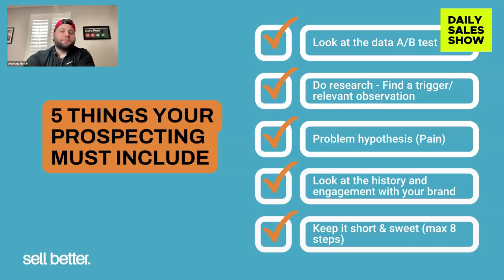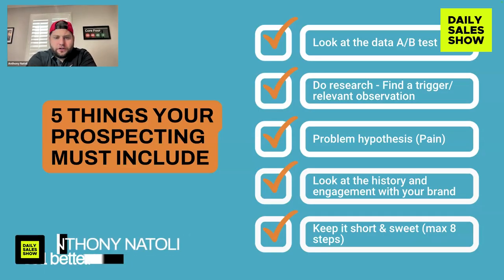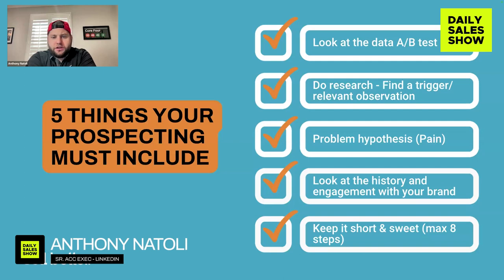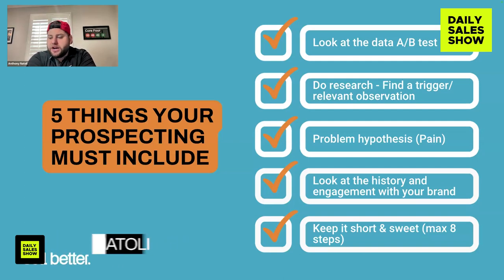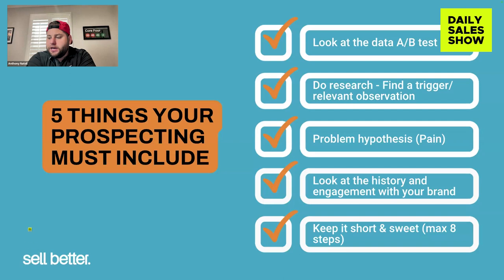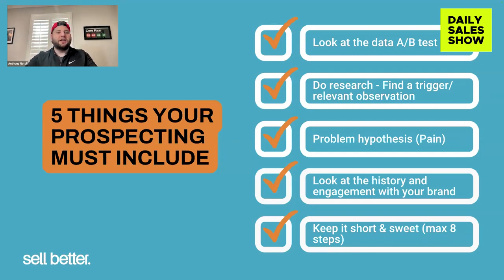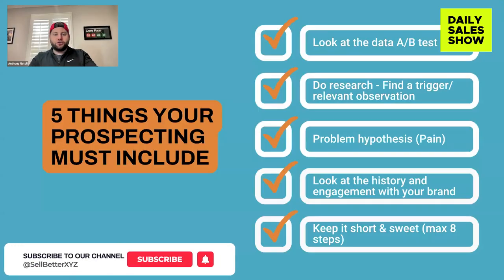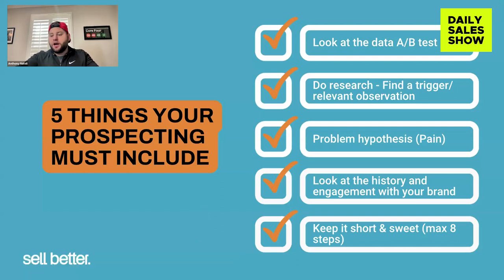5 TIPS for Effective Prospecting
Anthony Natoli shares 5 Effective Tips to consider when doing your prospecting. With Jed, they dive into the art of outbound prospecting, highlighting the power of A/B testing and crafting killer messages. They stress that while automation helps, the message is king. Their advice? Test different approaches, using data to refine messages based on what resonates with prospects. They chat about how the outreach game has changed, with folks getting bombarded with emails, calls, and LinkedIn messages. To cut through the noise, they say keep it short, sweet, and data-driven.

Timestamps:
00:00: Let's crack the code of outbound prospecting.
00:12: Become a pro at A/B testing for perfect messages.
02:16: Dealing with the noise as outreach evolves.